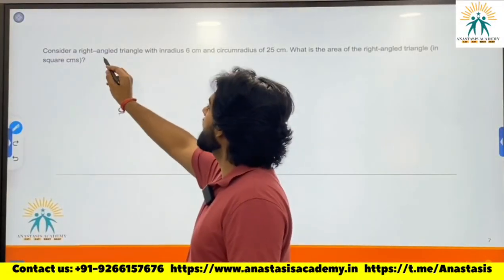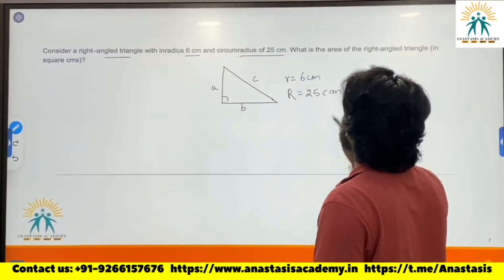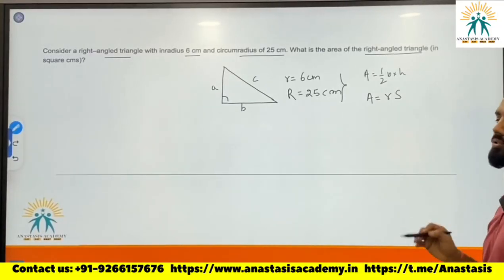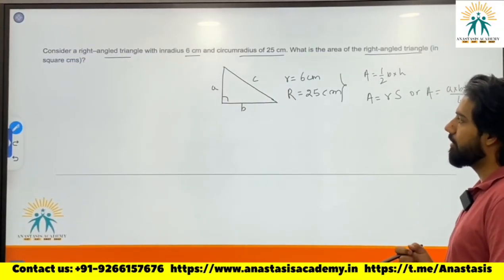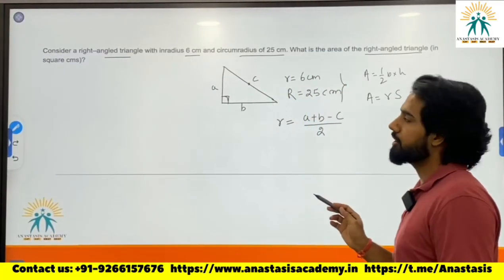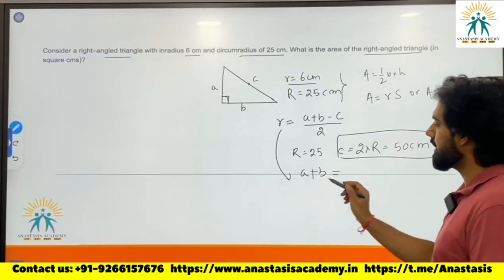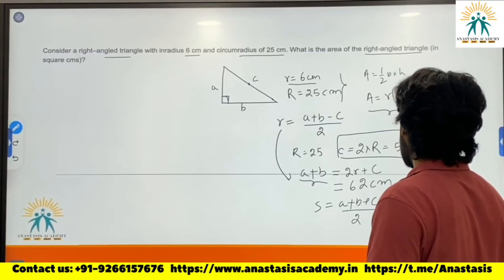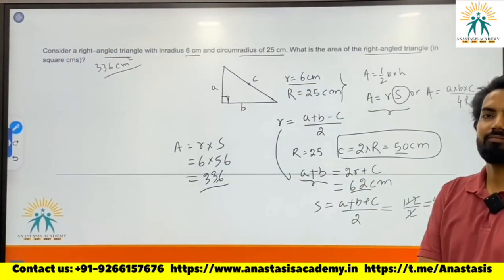CAT 2026 Quant Question of the Day -96| Final Sprint to CAT | Daily Practice for MBA Entrance Exams